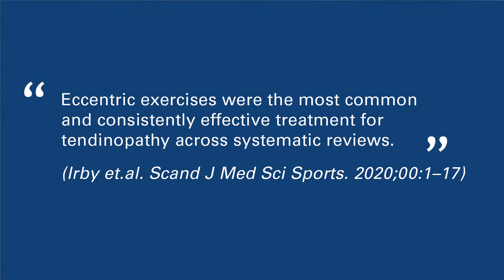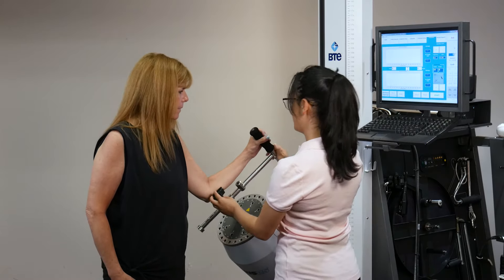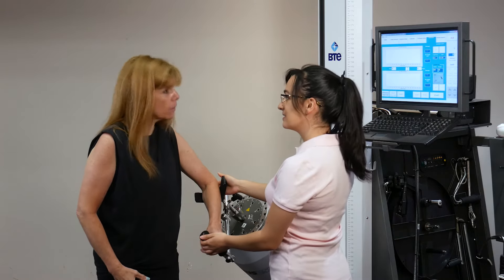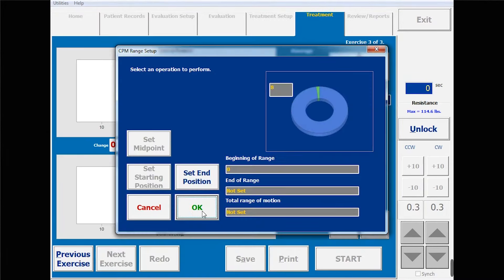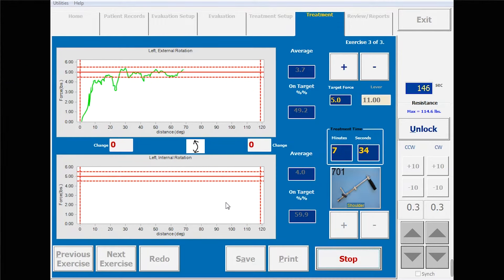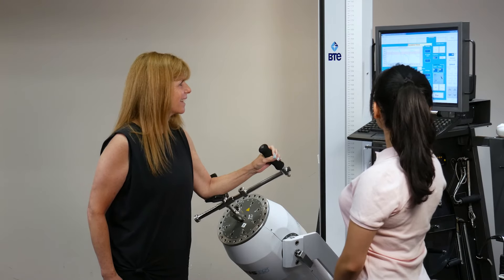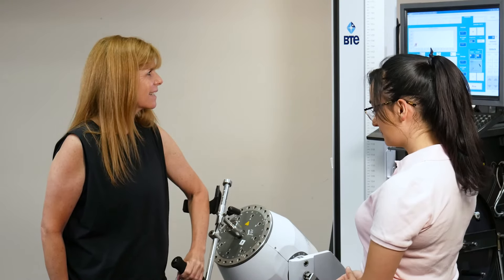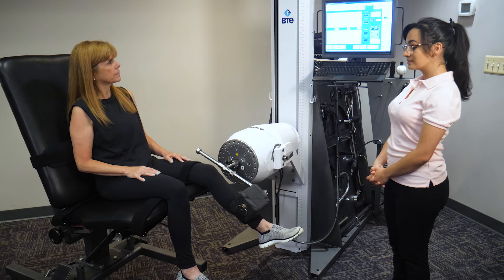CPM with Target Force and Eccentrics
We’re putting a new spin on the two best techniques for tendinopathies – Continuous Passive Motion and eccentric exercise – by adding Target Force. Give your patients a rehab experience they can’t get anywhere else with the PrimusRS.

CPM is great for working on the Range of Motion in injured joints. But with the added Target Force, you’re also improving neuromuscular control, strength through range, stability, and overall endurance.